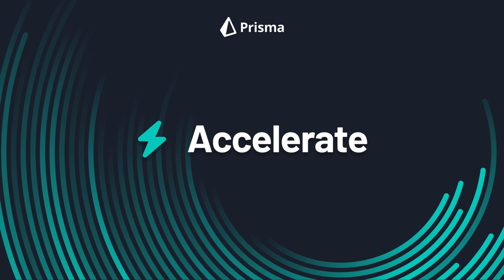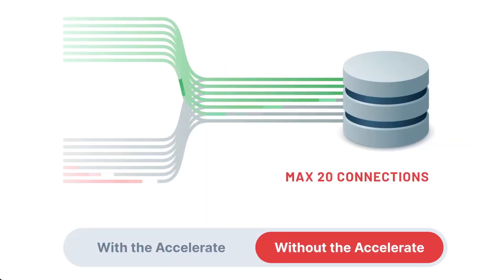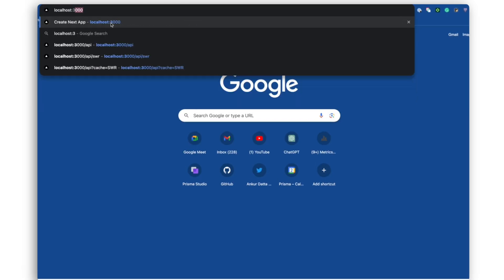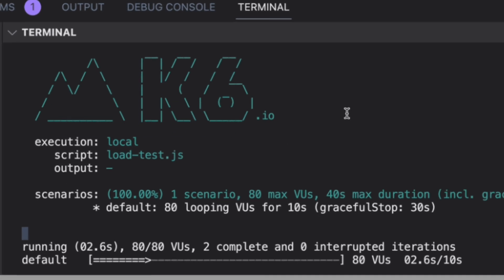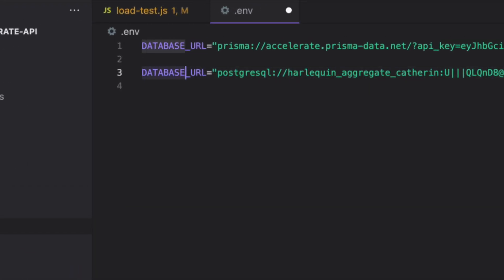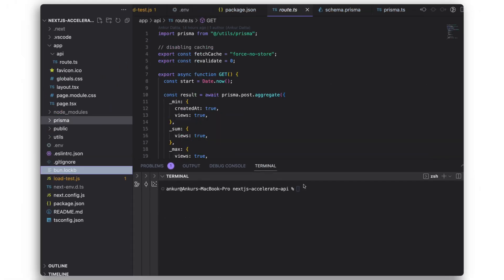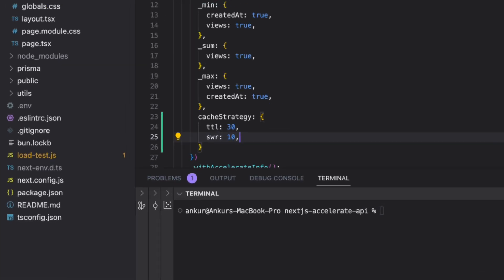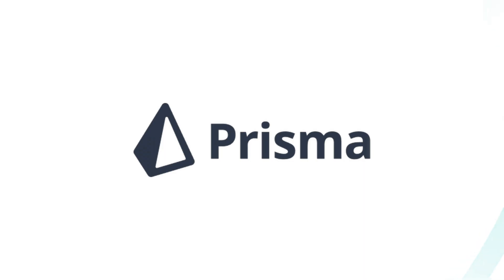One THOUSAND Times Faster Database Queries with Prisma Accelerate!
Discover the power of Prisma Accelerate! In this video, we explore how Prisma Accelerate simplifies connection pooling and data caching, making your database operations faster and more efficient. Learn how to boost your application's performance effortlessly with Prisma Accelerate's easy-to-use features.